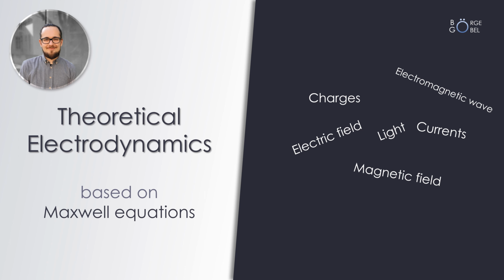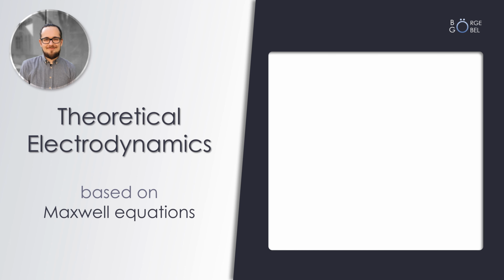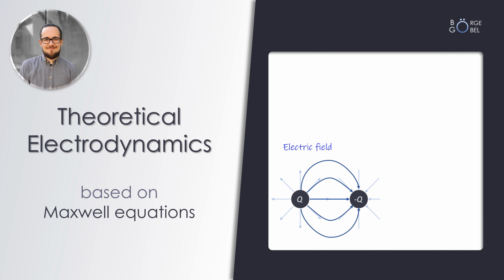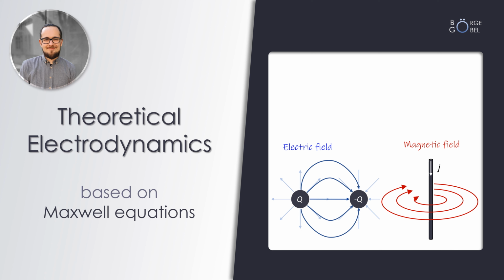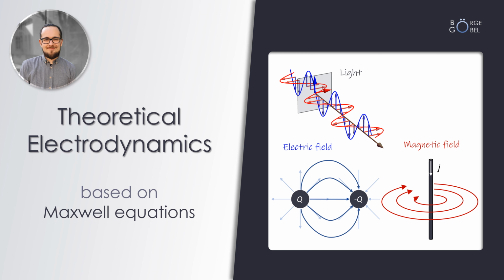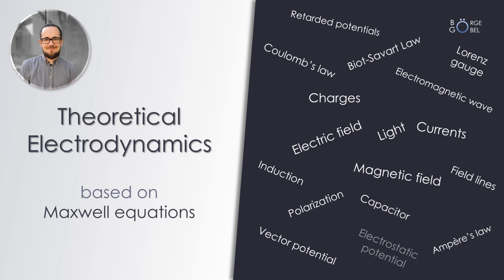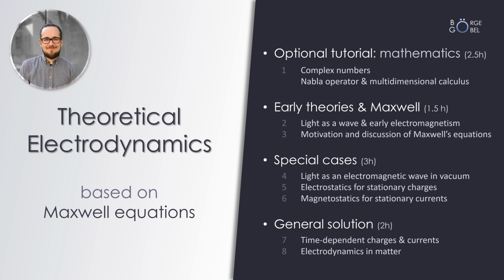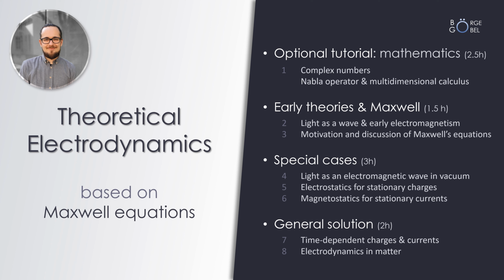[Online Course] Electrodynamics based on Maxwell equations (Bachelor level)